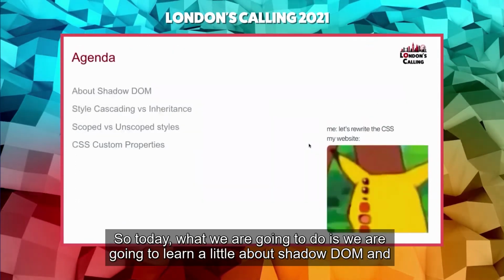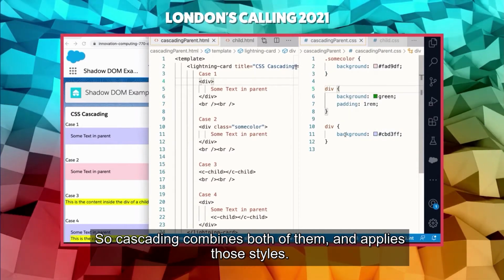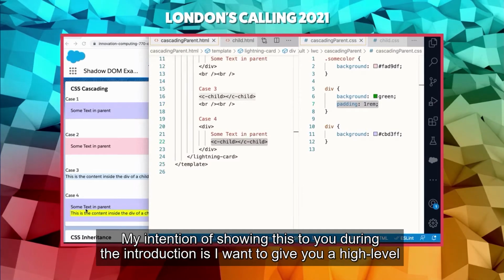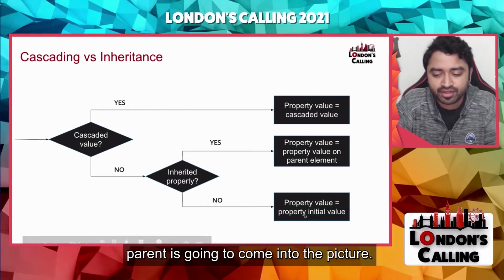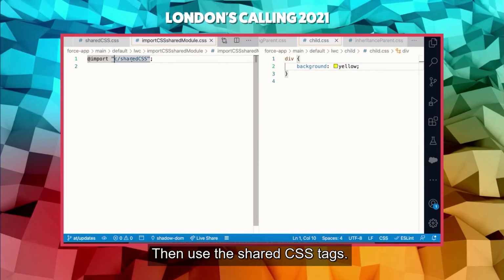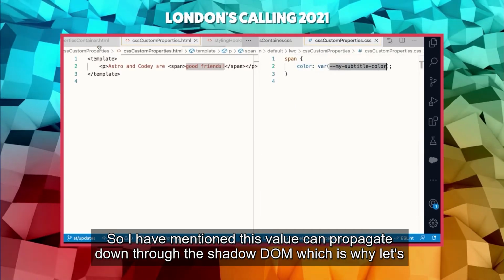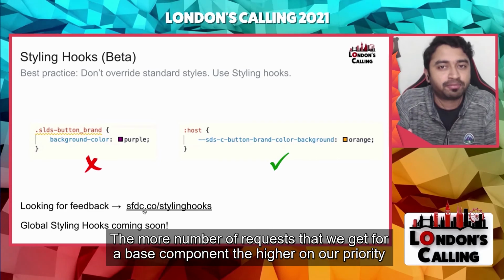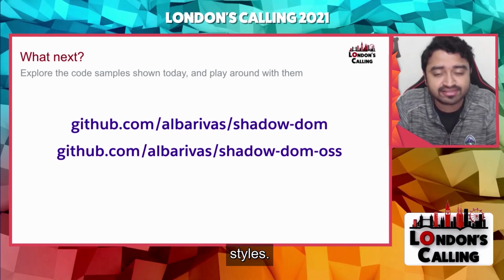Styling LWC the Right Way with Aditya Naag Topalli from London's Calling 2021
Did you know that style inheritance is different from style cascading, and that Shadow DOM allows some styles to pass through it? If not, join my session to learn how Shadow DOM impacts styling, the common mistakes made, and a few best practices to be followed when styling Lightning Web Components.